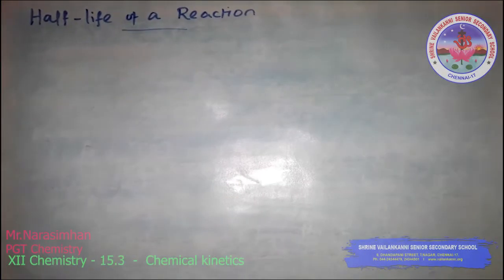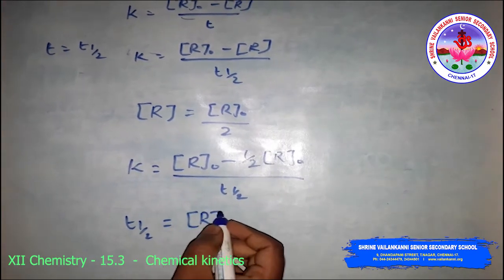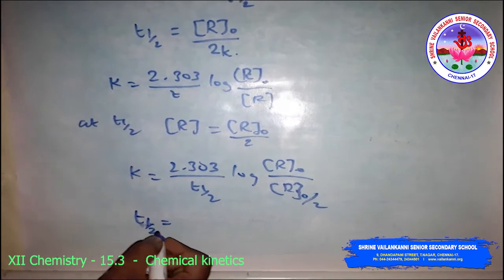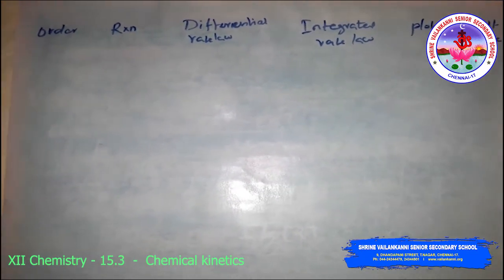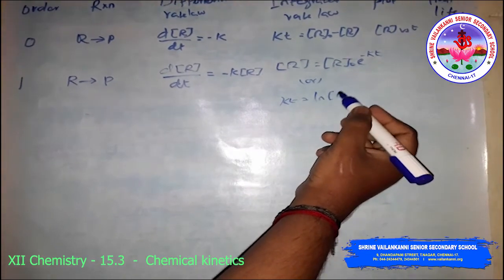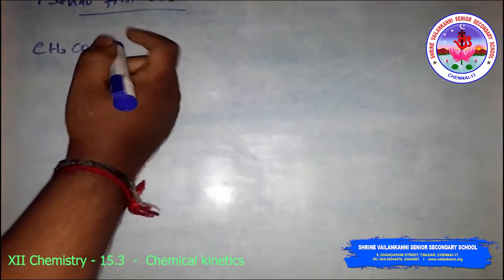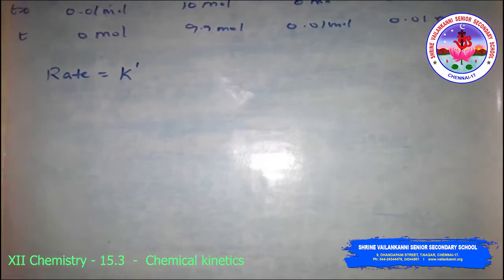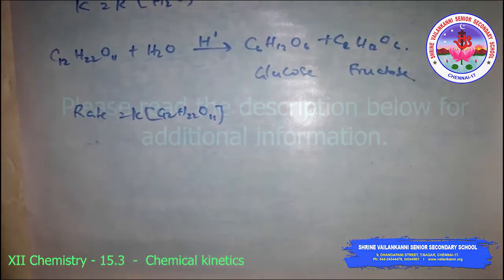SVSSS (12 CBSE) XII - Chemistry - 15.3 - Chemical Kinetics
Duration:⏲ 11m34s

Lesson Description:
Class 12 Chemistry
Topic - unit 4 - chemical kinetics
This video explains about the half life of a reaction and pseudo first order reaction
15.3